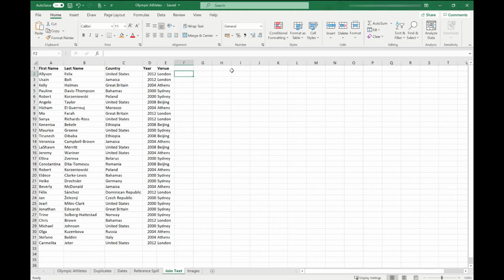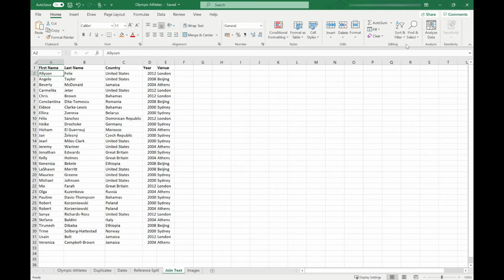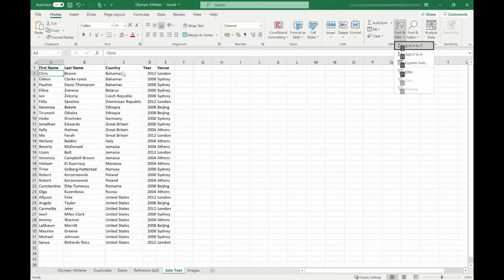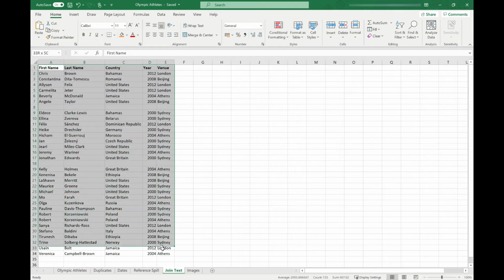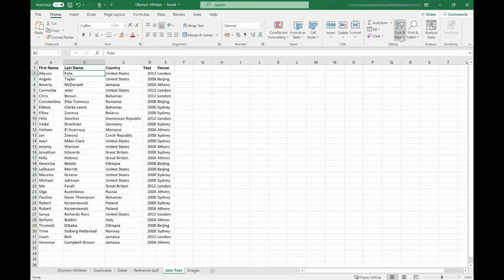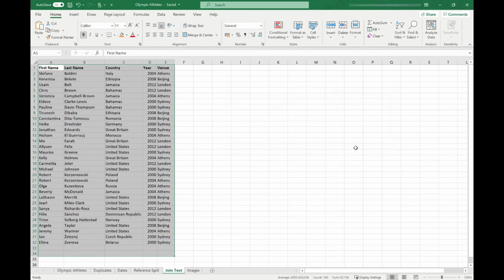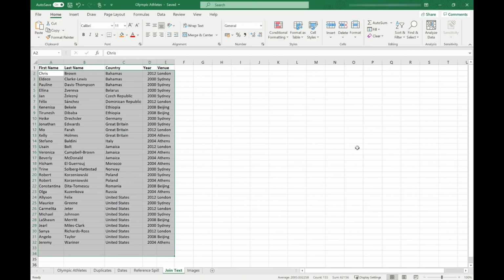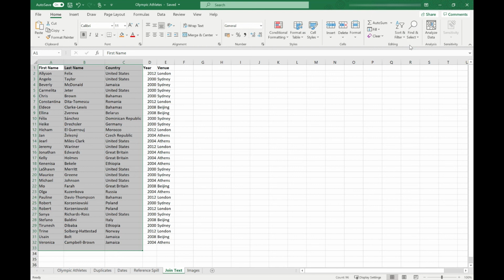How to Sort Alphabetically in Excel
This tutorial shows you how to alphabetize data in Excel. It also shows how to sort data alphabetically on multiple columns.